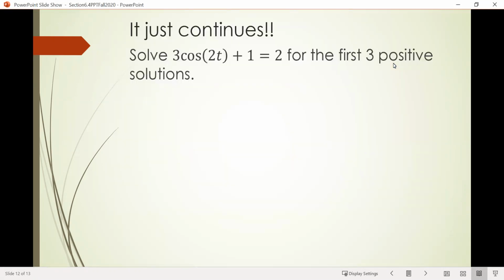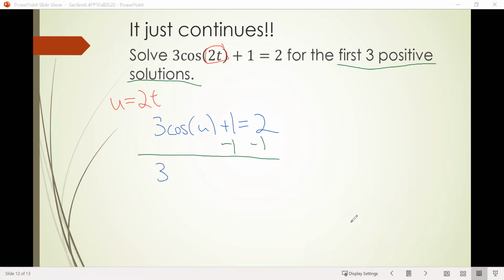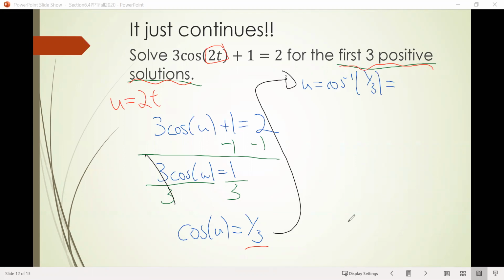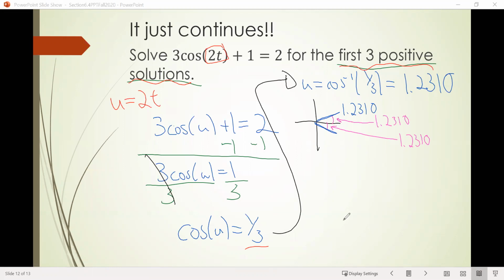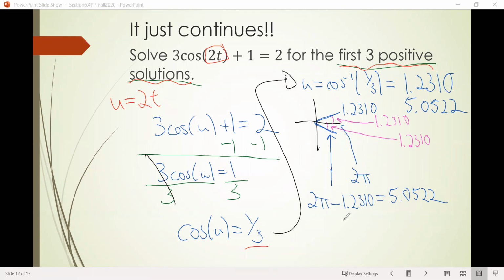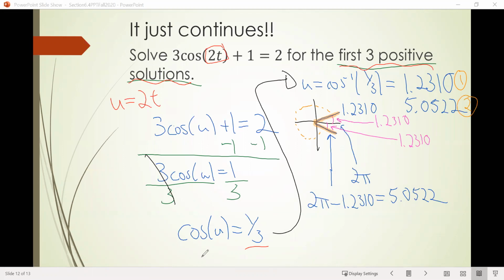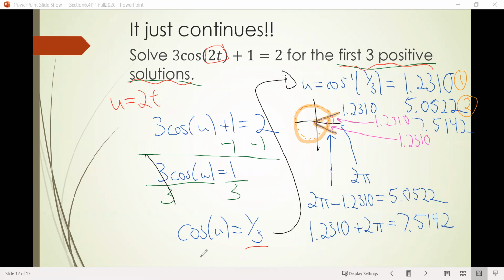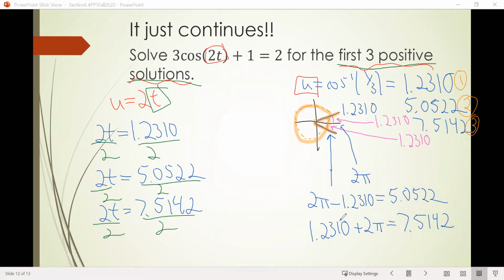PreCalc: Section 6.4 Part 4